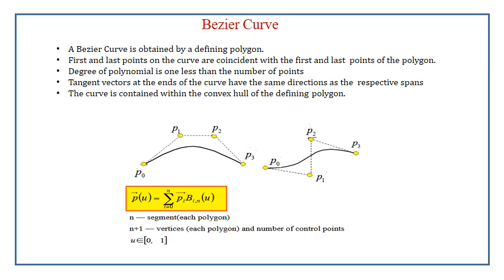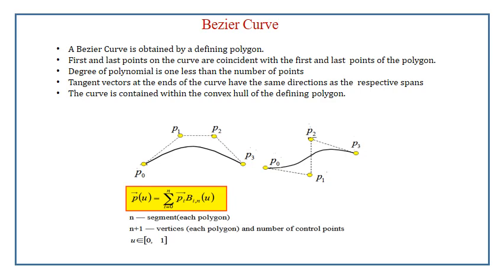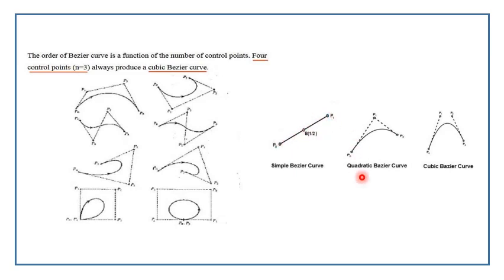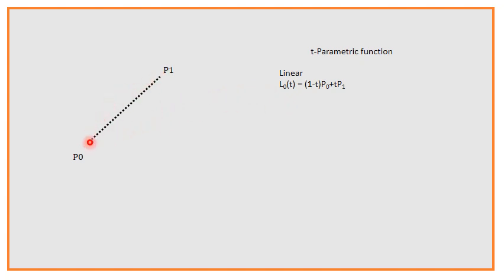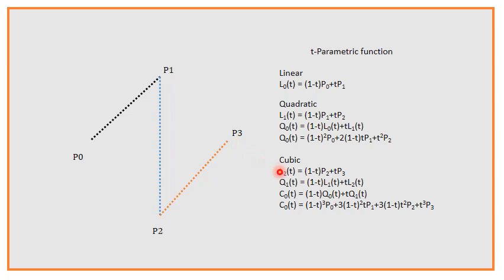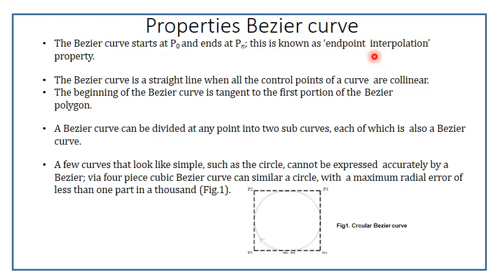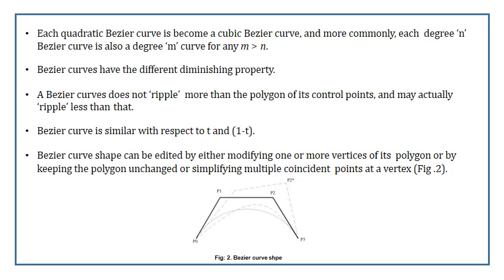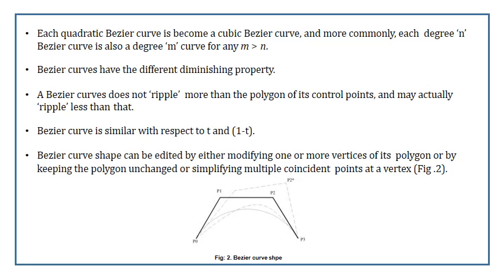Bezier Curves-ME8691 CADM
In this video, Bezier Curve representation is discussed briefly. It may be helpful for all the viewers to know what is bezier curve and why it is for? in ashort time to learn.